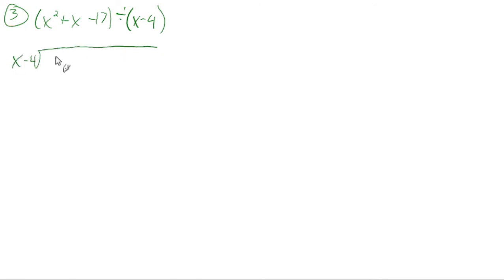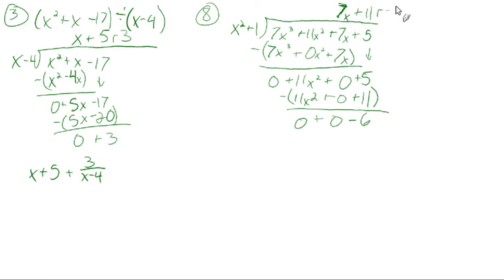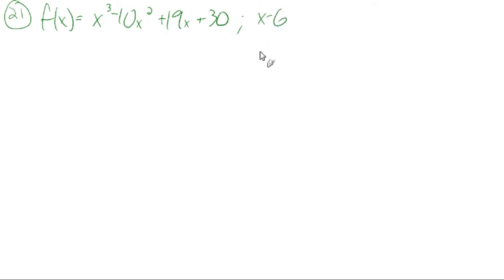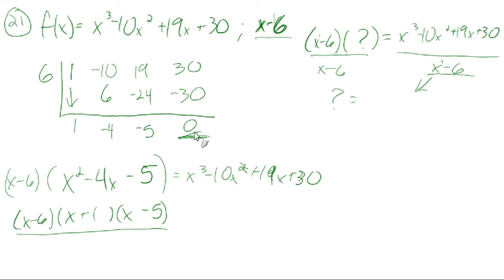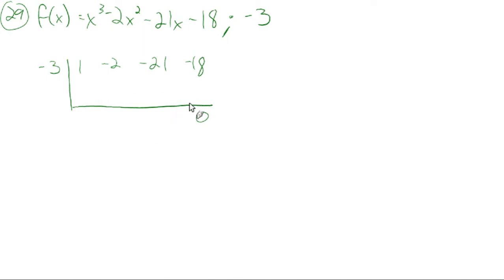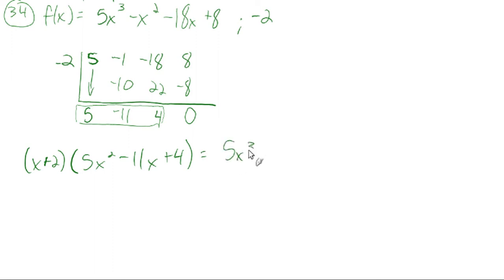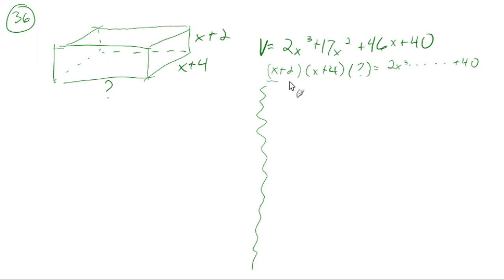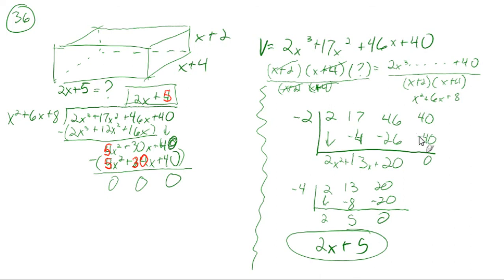5.5: The remainder and factor theorems (sample problems)